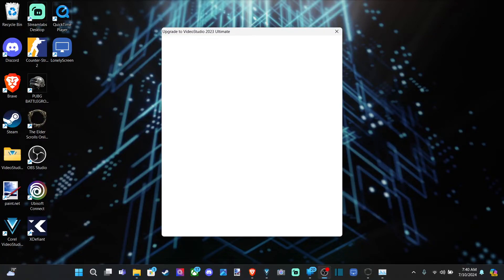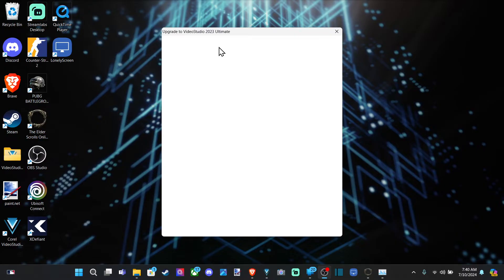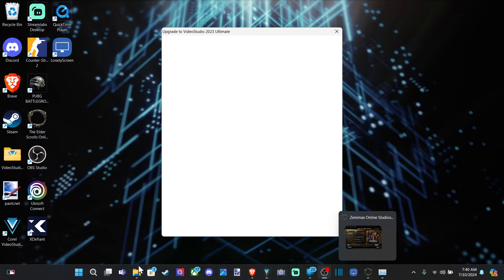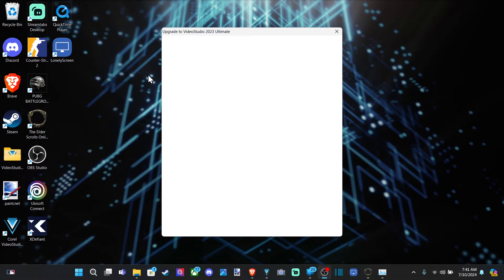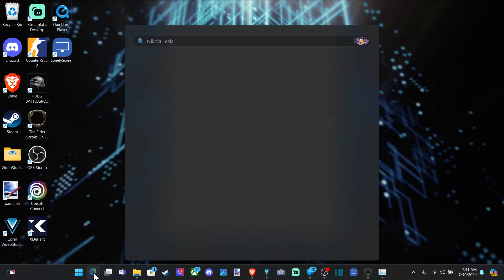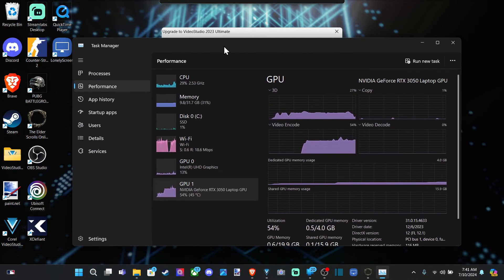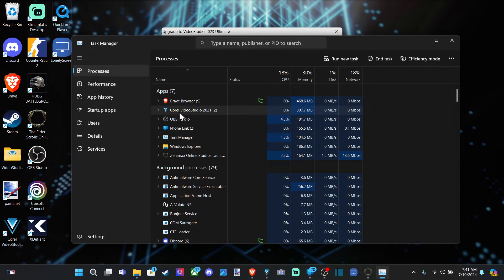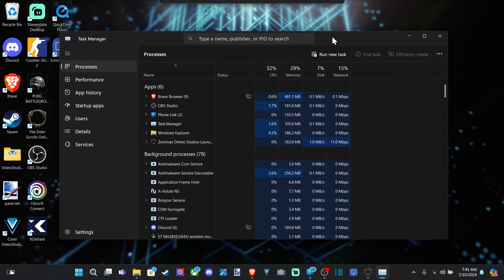How to Close an Application that won't close on Windows 10 or 11 PC (Fast Tutorial)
If you have an application that won't close on your Windows 10 or 11 PC through normal means, such as using the close button or the taskbar, you can try the following methods to force it to close:

Task Manager Method:

Right-click on the taskbar and select "Task Manager" from the context menu.

In the Task Manager window, find the application under the "Processes" or "Applications" tab.
Right-click on the application and choose "End task" or "End process".
Keyboard Shortcut:

Press Ctrl + Shift + Esc to directly open the Task Manager.
Follow the steps above to find and end the unresponsive application.
Alt + F4 Shortcut (Graceful Close):

If none of the above methods work, you can restart your computer or log off and log back on. This will close all applications and processes running on your PC.

These methods should help you forcefully close any unresponsive or stubborn applications on your Windows 10 or 11 PC. Always use caution when terminating processes forcefully, as it may cause unsaved data in those applications to be lost.